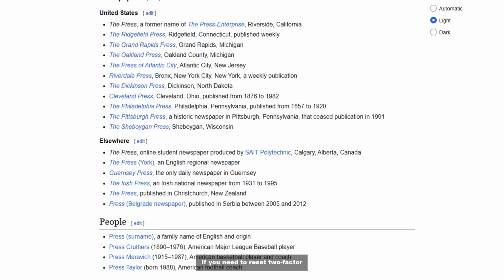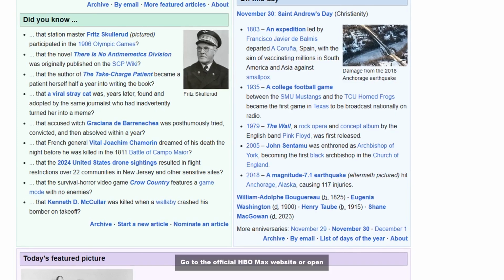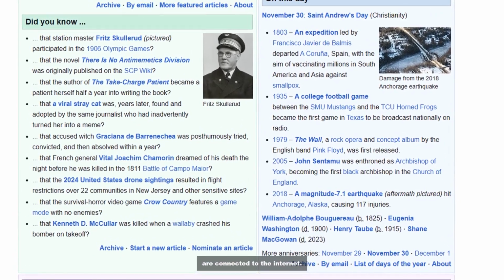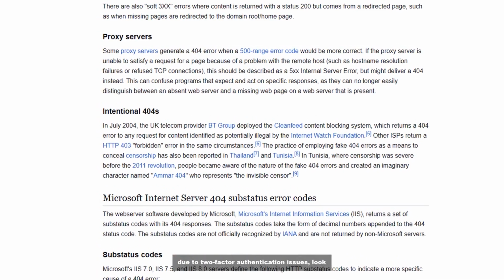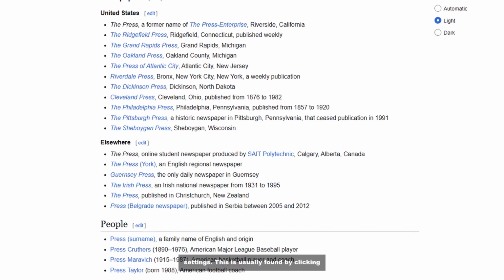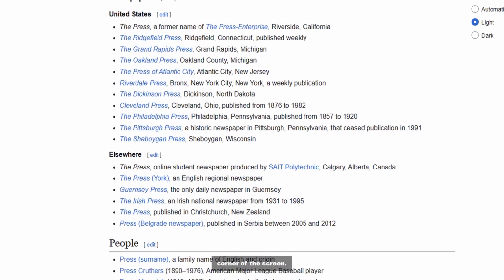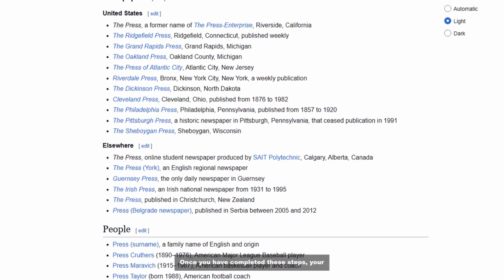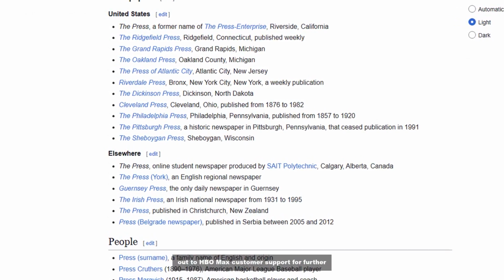How To Reset Two Factor Authentication On HBO Max 2025 (2026)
In this video, we will guide you on how to reset two factor authentication on HBO Max 2025. If you're having trouble accessing your account or need to update your security settings, this tutorial will provide step-by-step instructions.